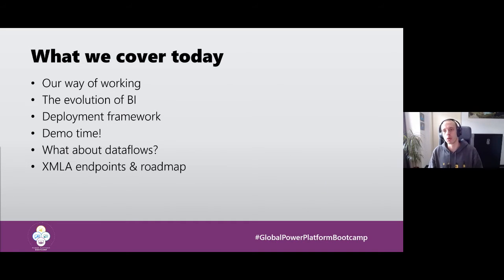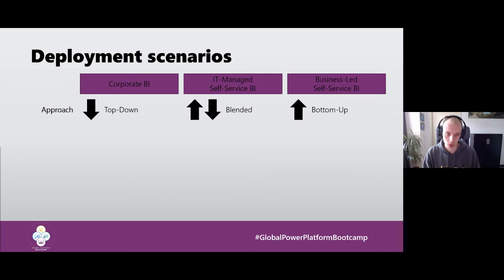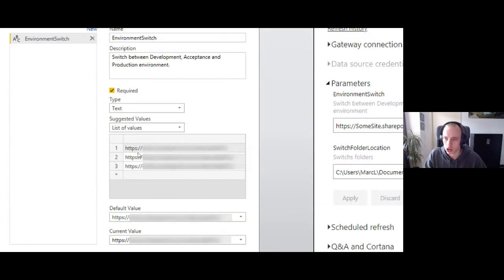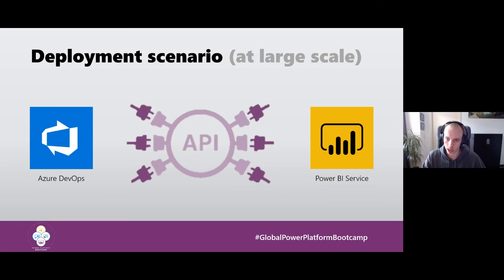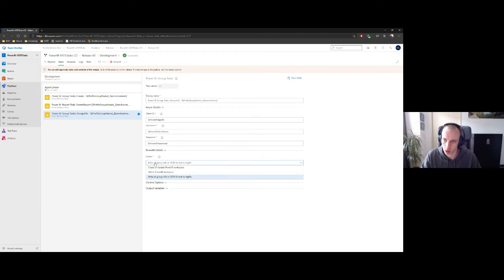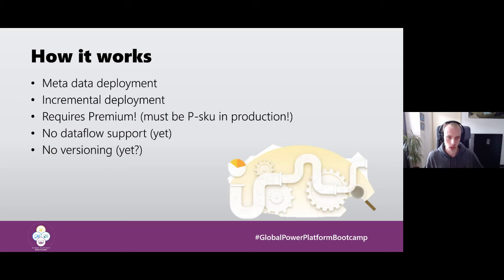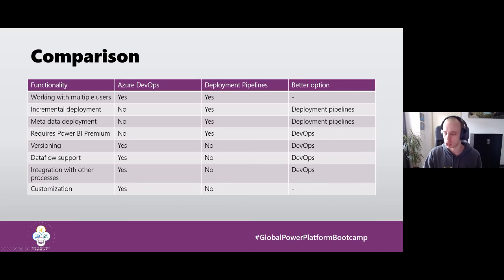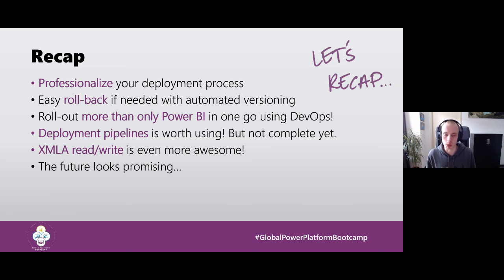[ENG] - Enterprise and multi-tier Power BI deployments with Azure DevOps.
In Power BI we are used to create reports and dashboards really quickly, but in most cases we forget to think about governance, development and maintenance at an enterprise wide scale.
During this session I share some best practices about applying DTAP (Development, Production, Acceptance and Production), or better known as multi-tier deployment.

By using Azure DevOps for deployment we bring back the structure and use a self-service tool in an enterprise environment. Beside deployment there is also version control and enterprise roll-out of your content in a managed structure.

In this session:
- Azure DevOps
- PowerShell
- Power BI REST API